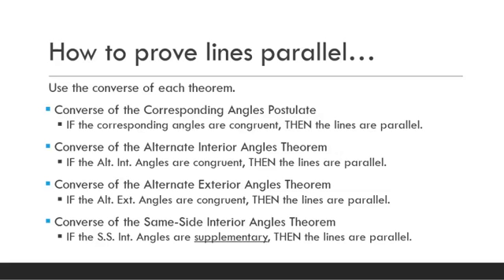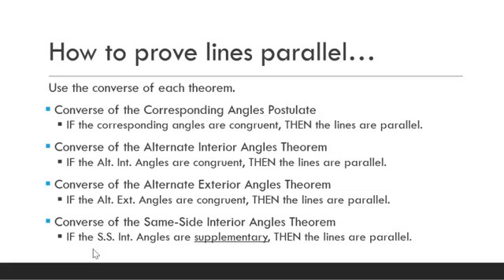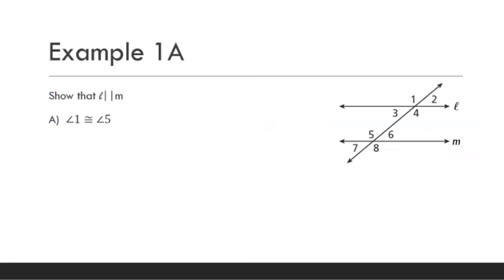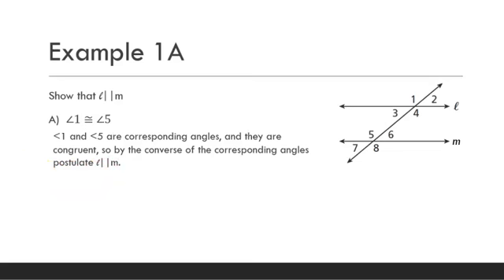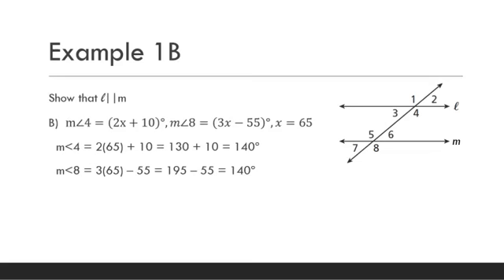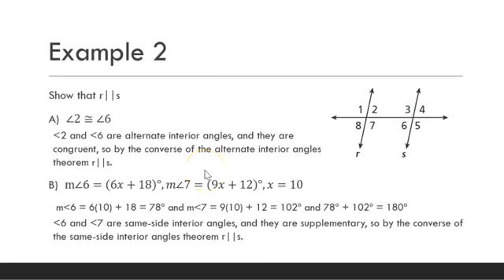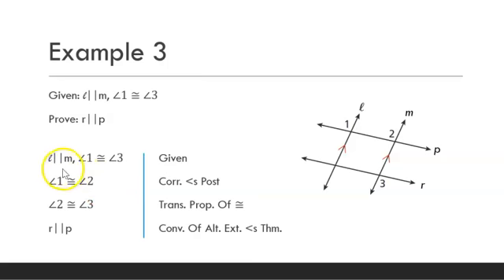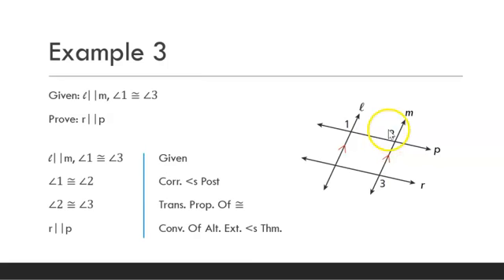Geometry 3-3 Proving Lines Parallel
This video shows how to explain why lines are parallel using corresponding angles, alternate interior angle, alternate exterior angles, and same side interior angles.  I also show how to prove lines are parallel using a two column proof example.